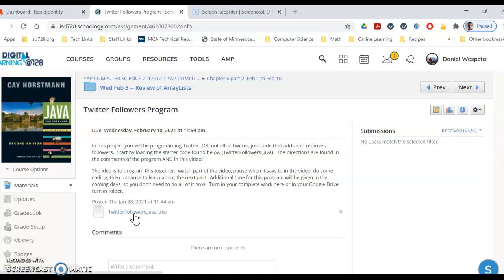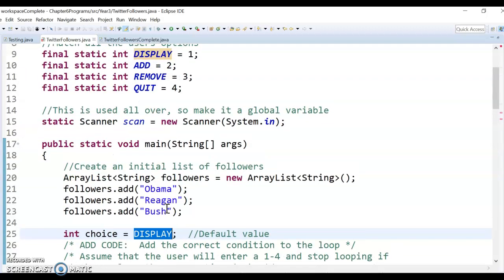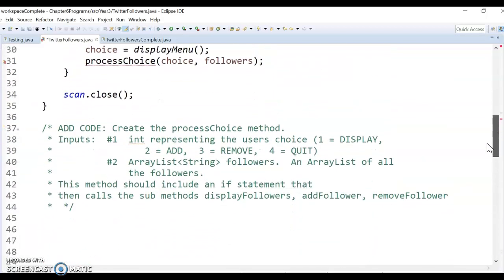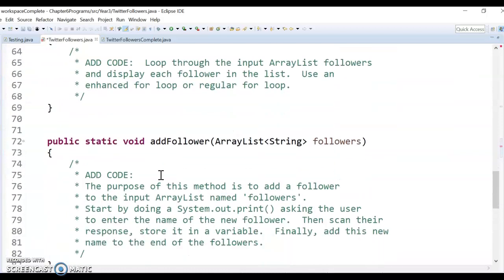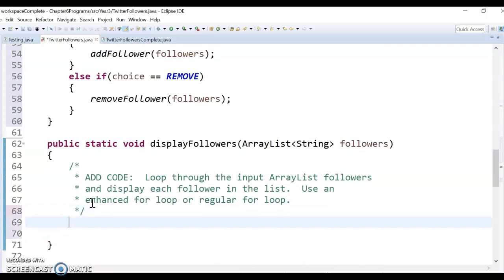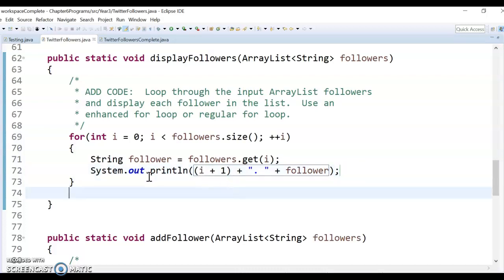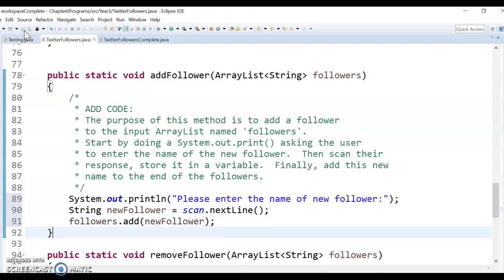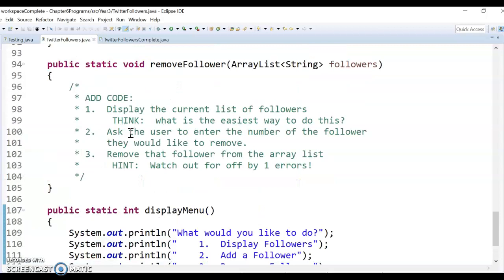Twitter Followers part 1